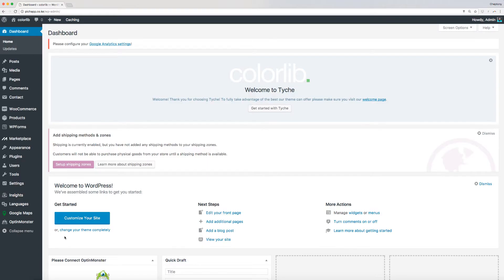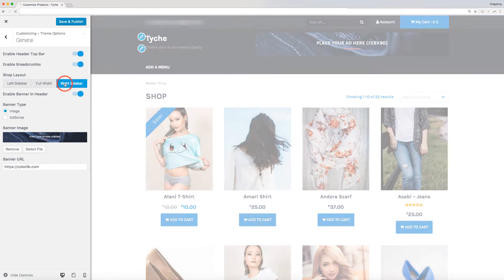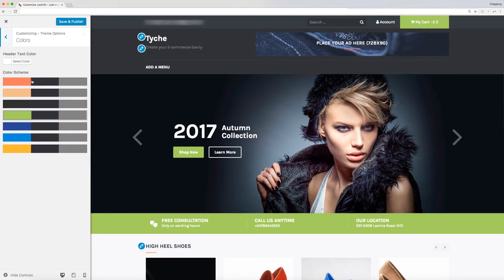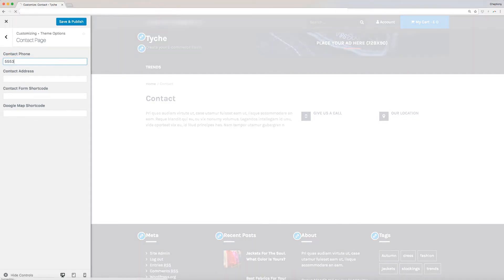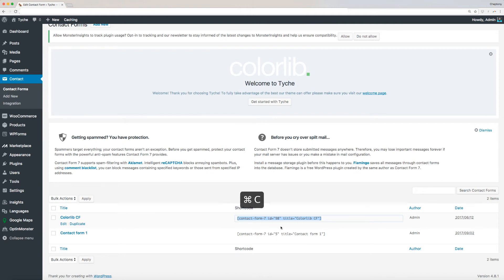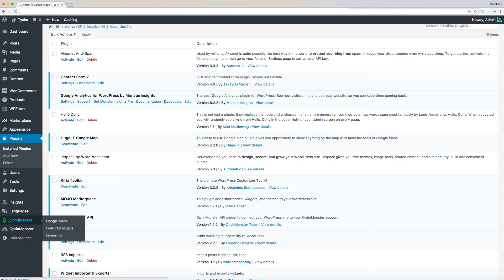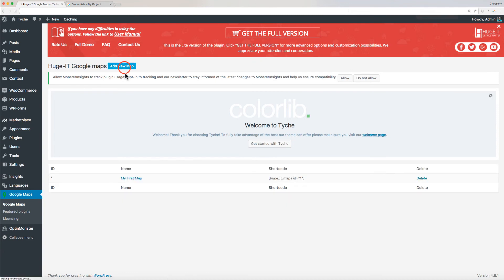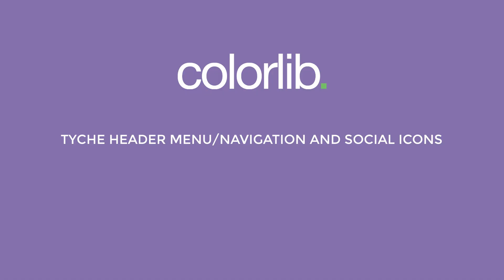Tyche Theme Option Walkthrough (Contact page, color scheme, footer, layout, banners)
Tyche eCommerce theme comes with loads of theme options that are tweaked via WordPress Customizer. This includes various options for contact page, color scheme, footer, layout, banners and much more.

On this video we'll show all the basics about theme options to get started and from there you can play around to finally build an ecommerce site you have always wanted.

Comments below the video are not for support as YouTube comments has very limited functionality.